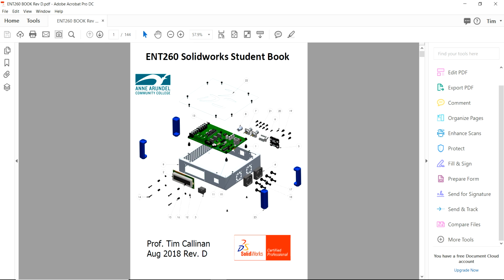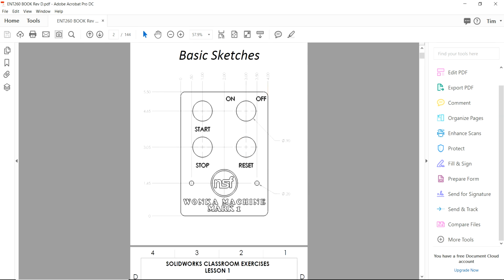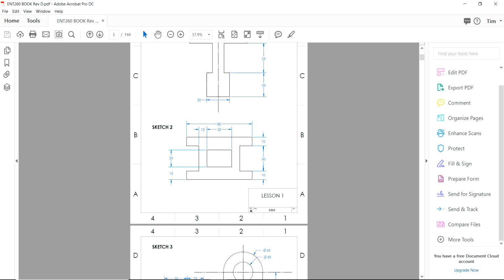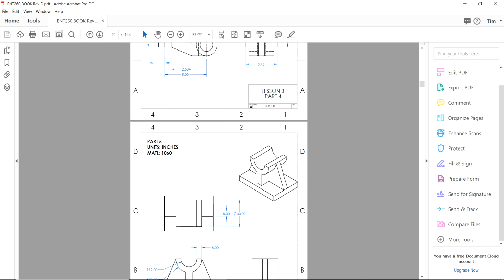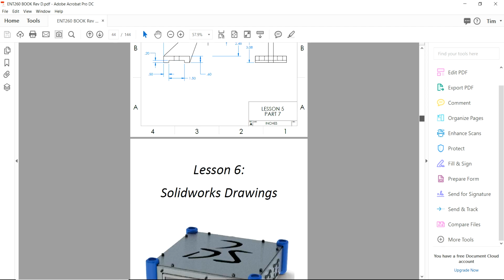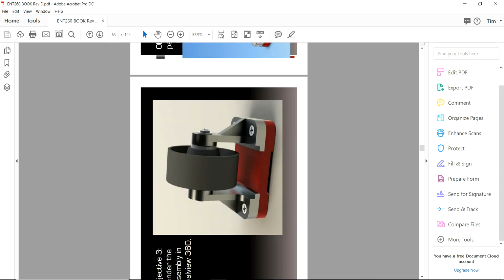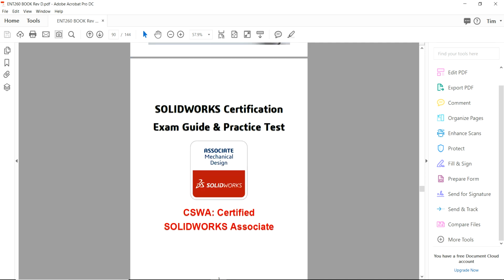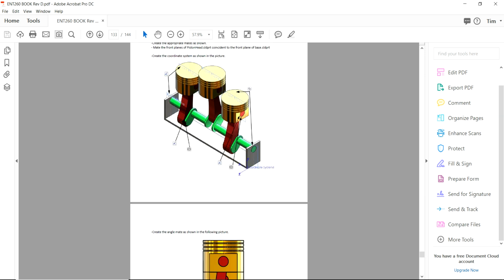Free Solidworks Workbook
Here is my new Solidworks workbook. Feel free to download and print. New videos coming soon. Tim

If anyone has any good practice problems they are willing to share or finds any dimensions missing - please write a comment. Good Luck .Tim